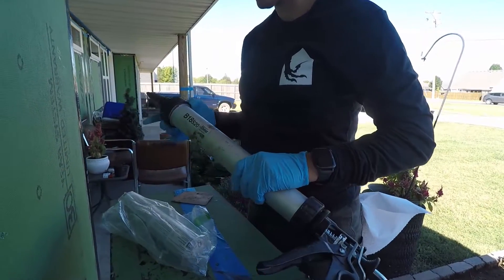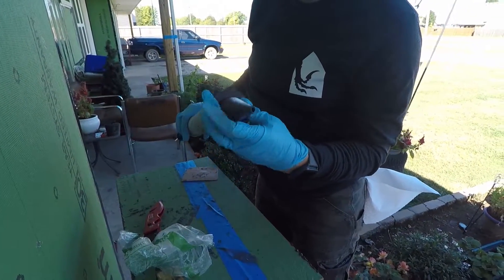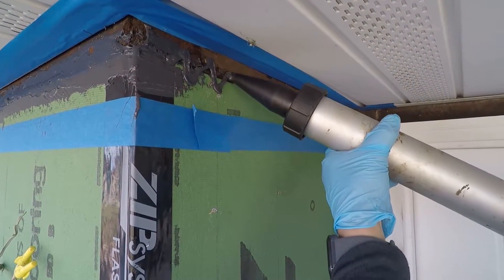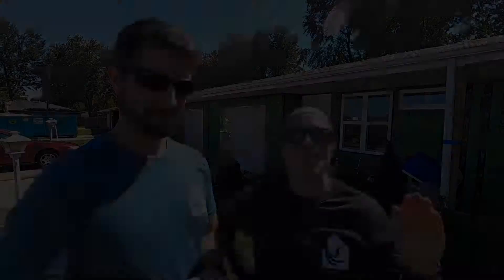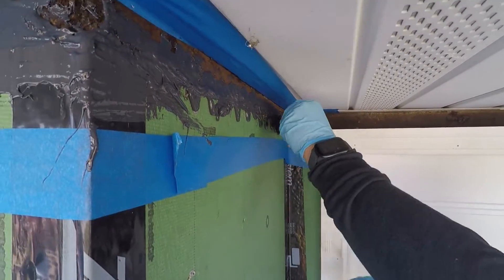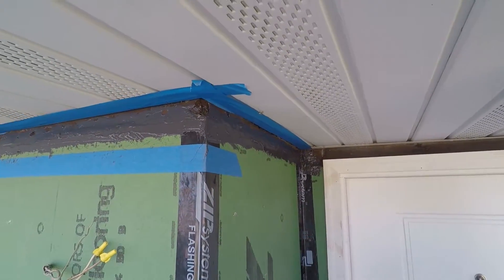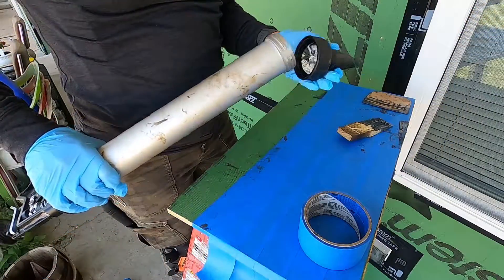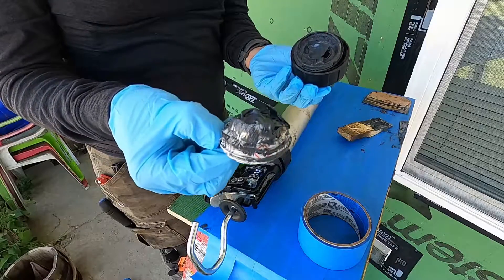How to Use Zip Liquid-Flash to Seal Dissimilar Materials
For our 8plex project we have zip board meeting up with the original wall sheathing, asphalt impregnated board. In this situation we used Zip Liquid-Flash to seal the joint between these two different materials. We hope you enjoy learning how to use Zip Liquid-Flash!

Zip Liquid Flash
Sausage Gun
Zip Spreader

00:00 Intro
00:16 Prepping Wall For Zip Liquid Flash
01:01 Prepping Sausage Gun For Zip Liquid Flash
01:31 How To Apply Zip Liquid Flash
02:39 How to Clean Up Zip Liquid Flash